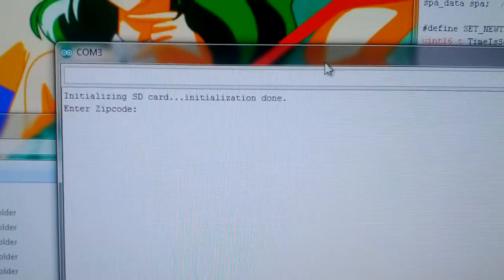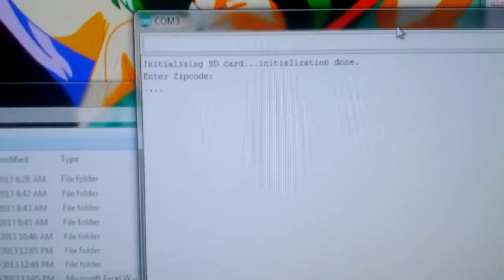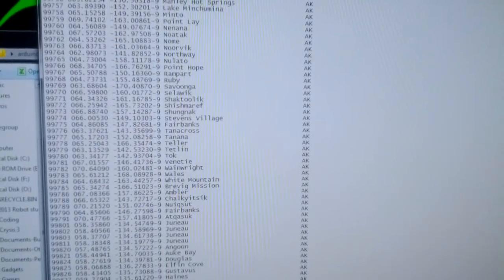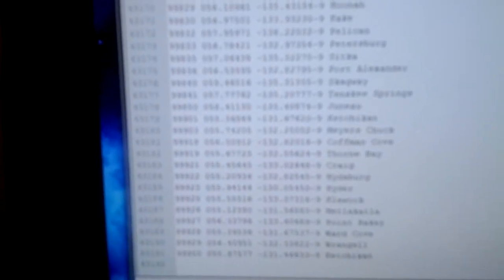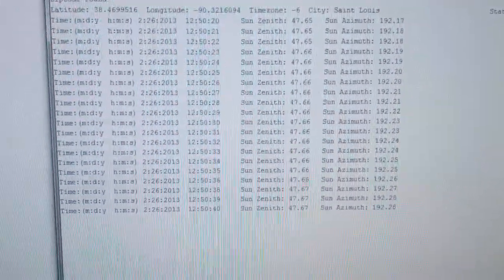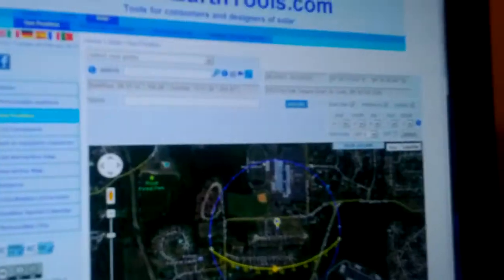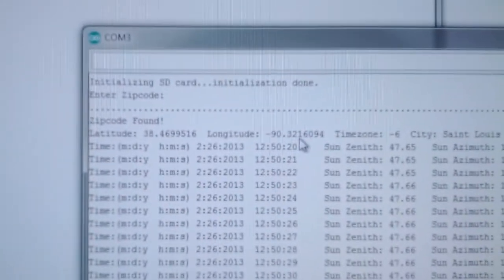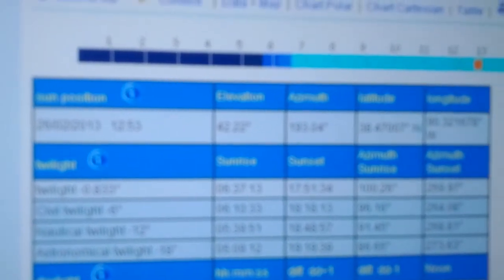Sun tracking with arduino project progress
Just making an update video on a project using an arduino to track the sun's position. This information will be used to keep a platform aligned with the sun. All the user has to do is input a zipcode with the keypad and it's ready to go.